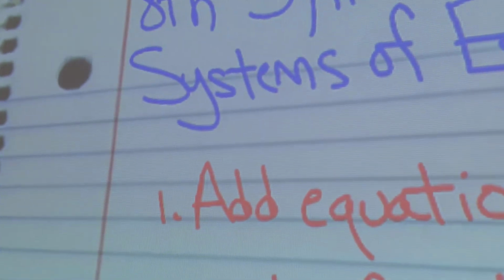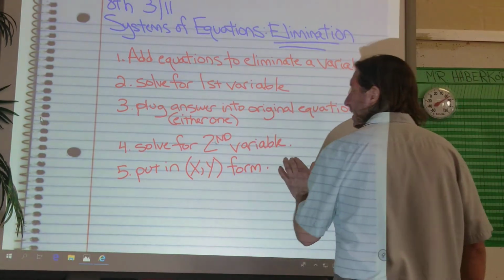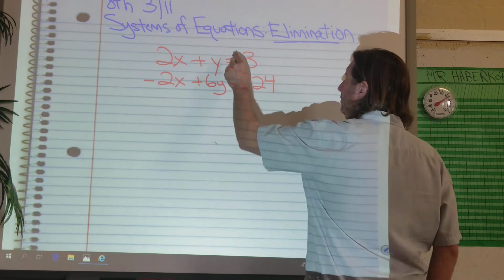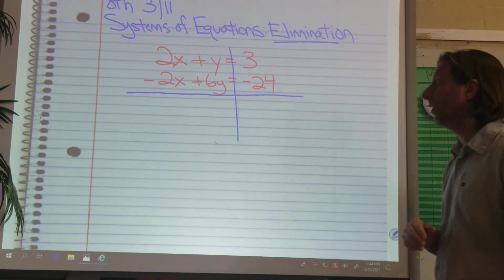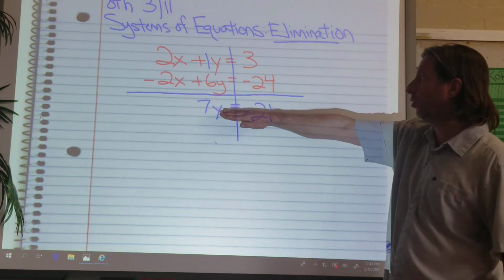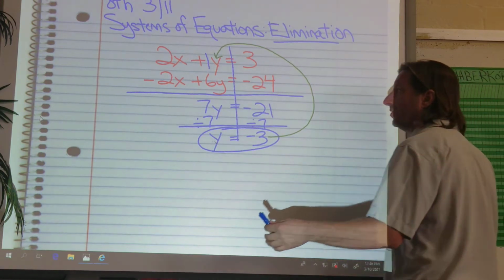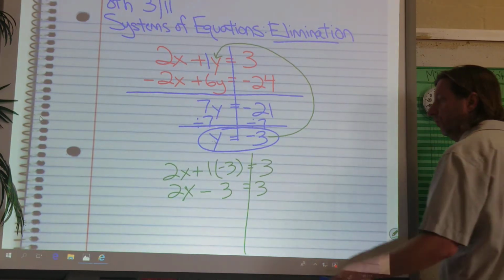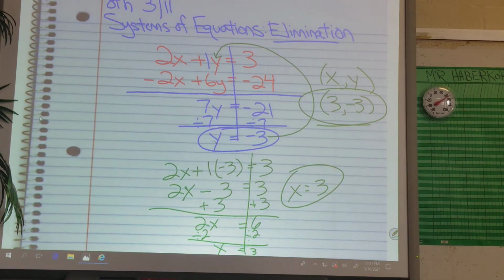8th 0311 systems of equations elimination